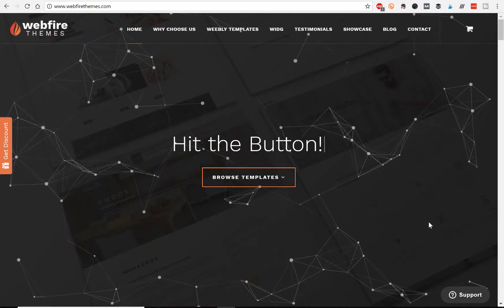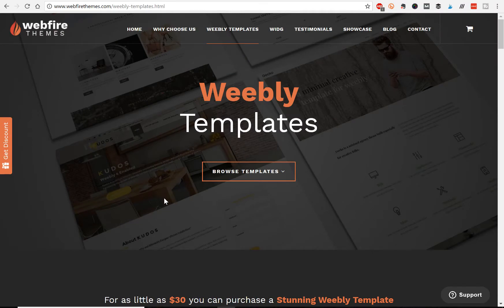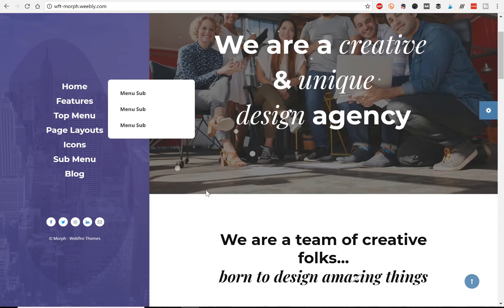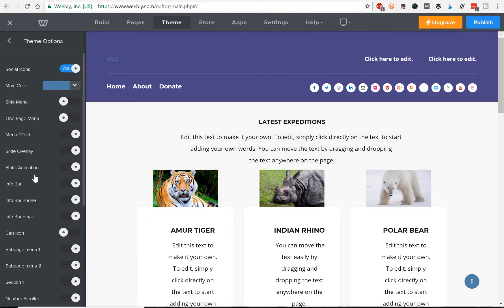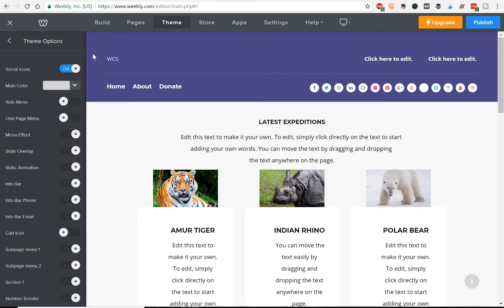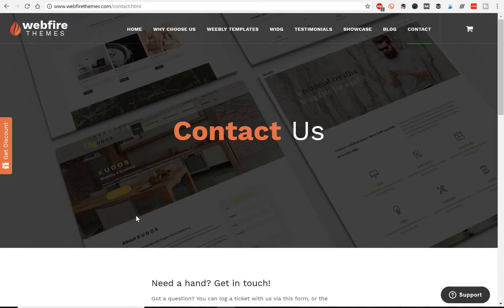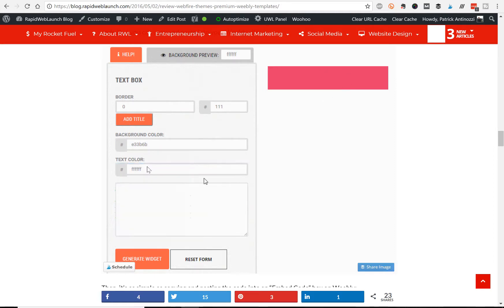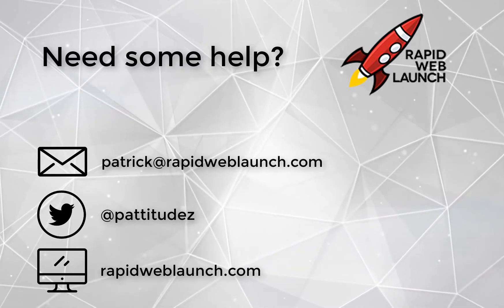Webfire Themes Review - Premium Weebly Templates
I absolutely love Weebly. But to give my Weebly sites a unique look, I'll often use a premium 3rd party Weebly theme. In my full review of Webfire Themes, I detail whether or not their templates are worth your cash.

Initial thoughts: 1:14
Theme quality: 2:28
Ease of use: 5:25
Customer support: 10:03
"ThecWIDG": 13:15
Conclusion 15:37